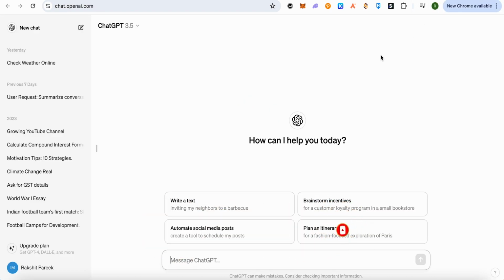What Is Promt Engineering? Simple Explanation For Beginners